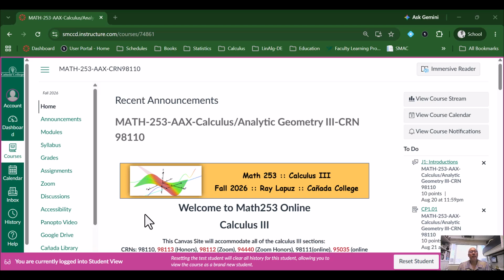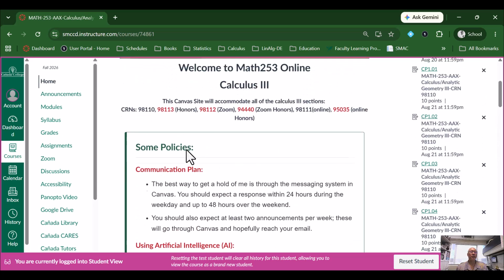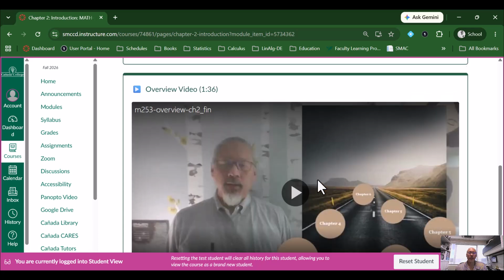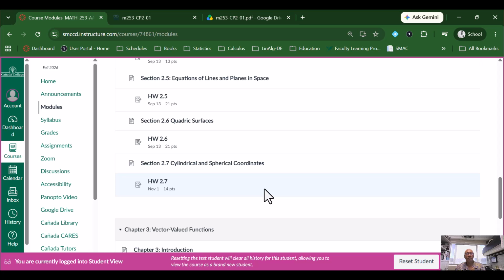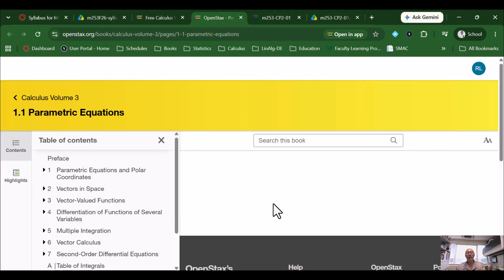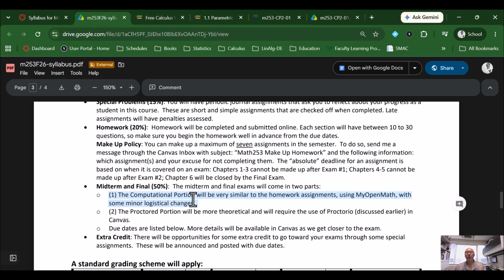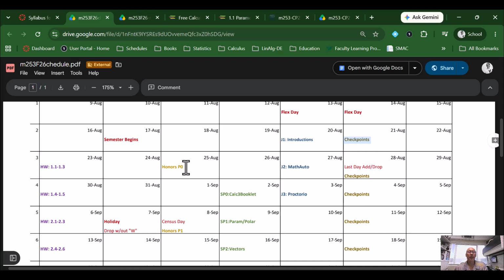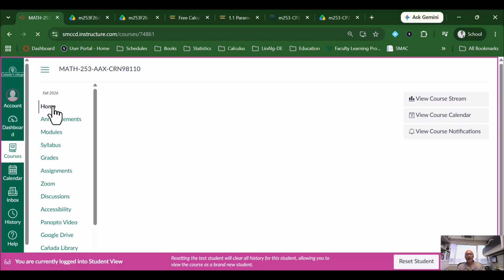MATH253 F26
Fall 2026
Orientation Video